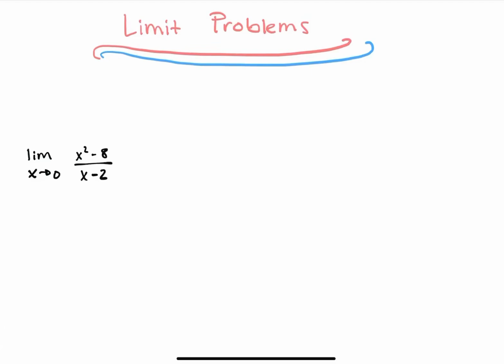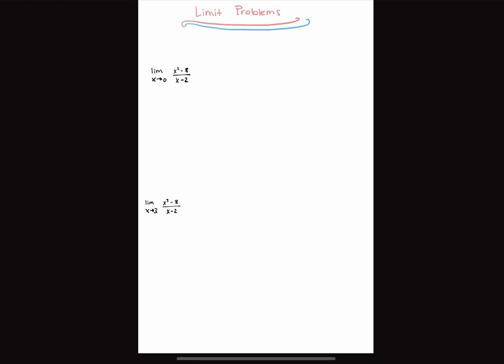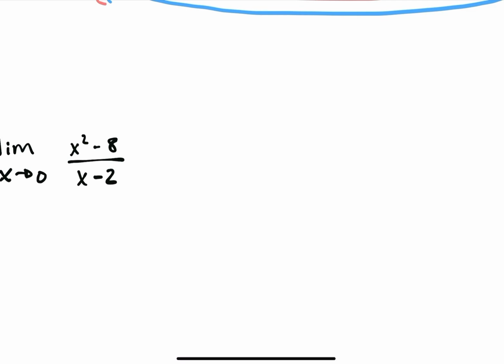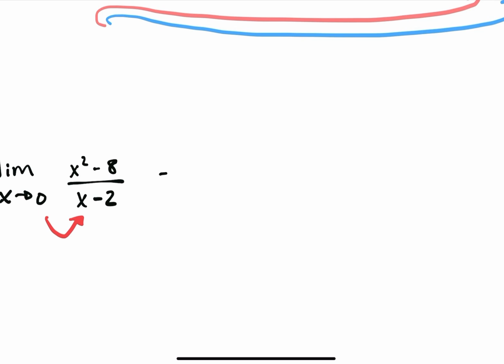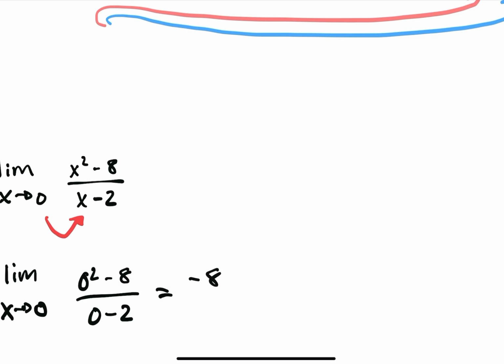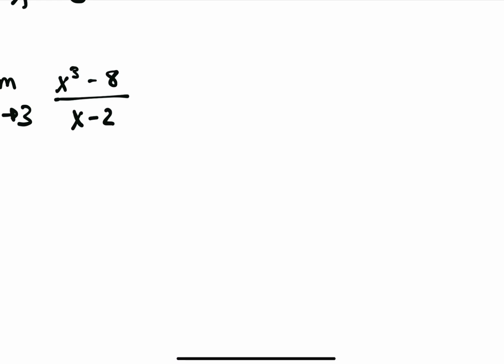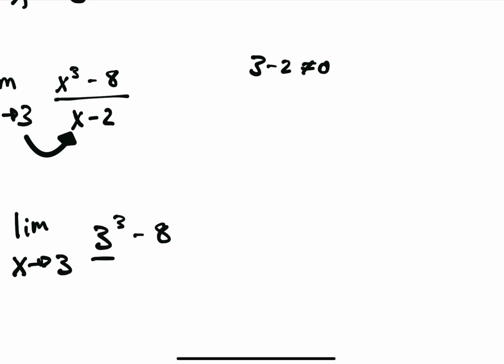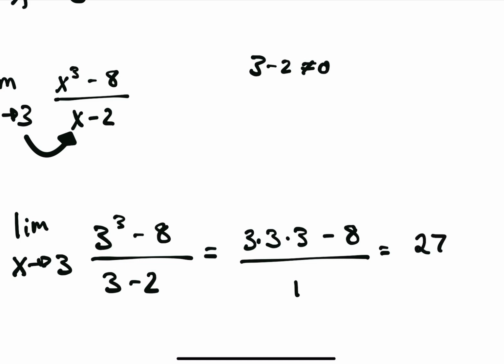More rational function limit problems